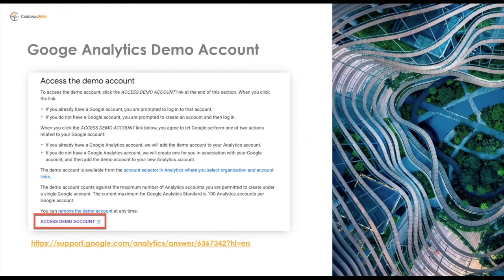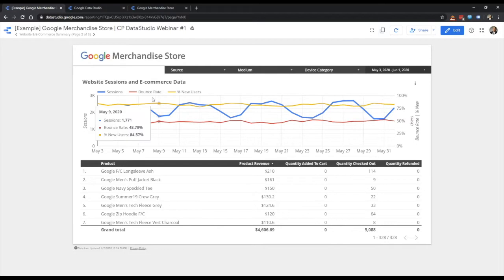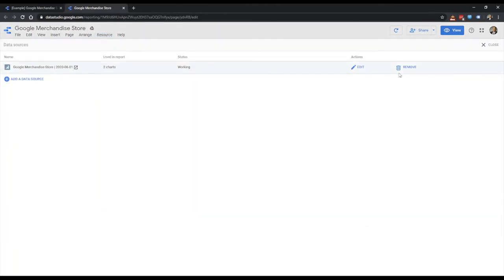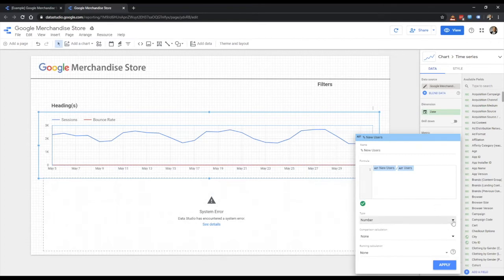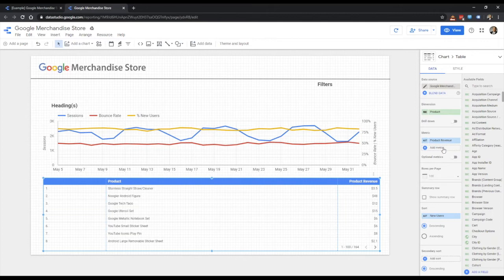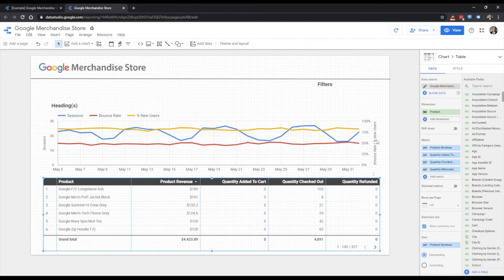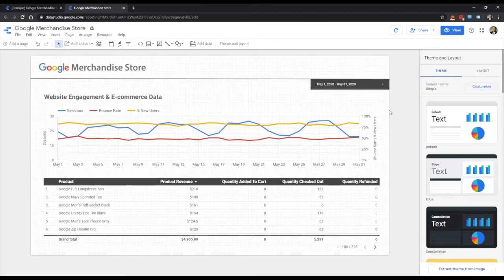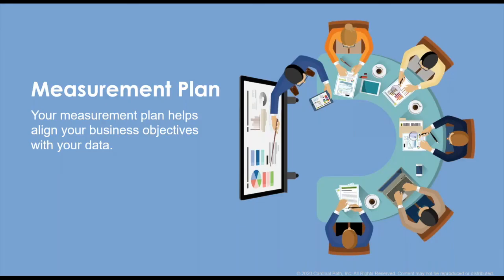Google Data Studio Part 1